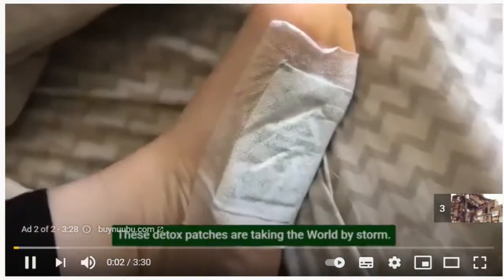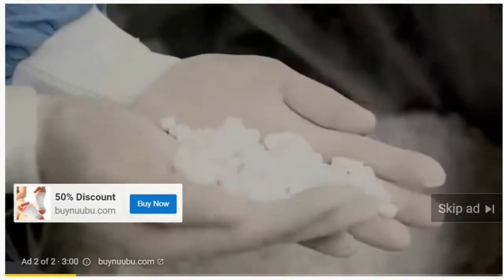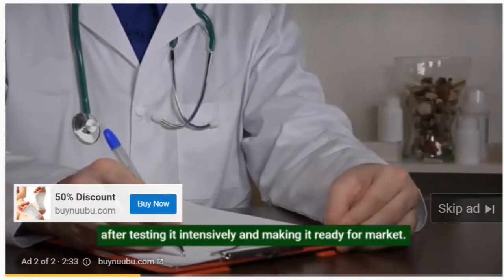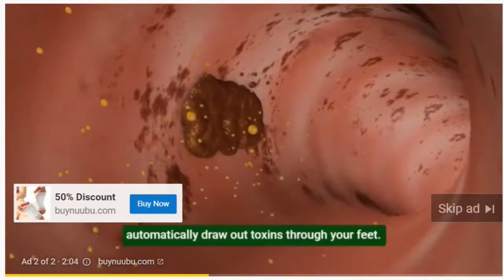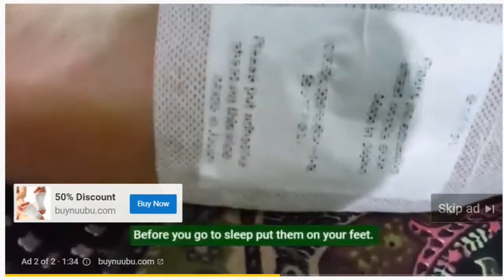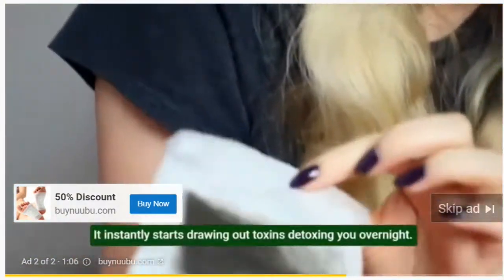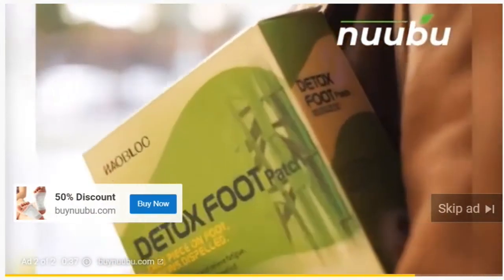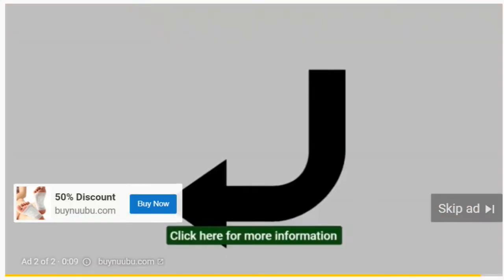Nubuu DETOX Patches For your FEET